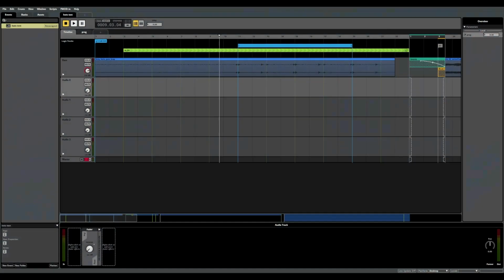Save & Sound - Harmony: The Fall of Reverie - Dynamic Music Mockup with Lena Raine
Join celebrated composer Lena Raine as she demonstrates the dynamic and powerful soundtrack of Harmony: The Fall of Reverie, a tale of destiny and choice in a near-future dystopia. See how the music adapts to the protagonist Polly’s journey as she battles the power-hungry megacorporation, MK, and embraces her role as Harmony, a goddess wielding the power of humanity’s aspirations.

About Harmony: The Fall of Reverie

In the very near future...
When Polly returns home after a few years abroad to look for her missing mother, she quickly realizes that her hometown has drastically changed. A megacorporation named MK is using its power to control the population, and her community is in danger.
She soon discovers that she has a gift of clairvoyance that connects her to Reverie, the realm of the Aspirations of Humanity: Glory, Bliss, Power, Chaos, Bond, and Truth. In this world, Polly becomes Harmony, a goddess who has the power to choose the Aspiration that will ultimately rule over Reverie and restore the delicate balance between the deities’ world and ours.

Harmony: The Fall of Reverie is on sale at -65% on Steam and Playstation 5until November 13!